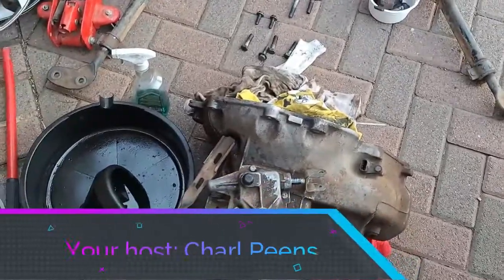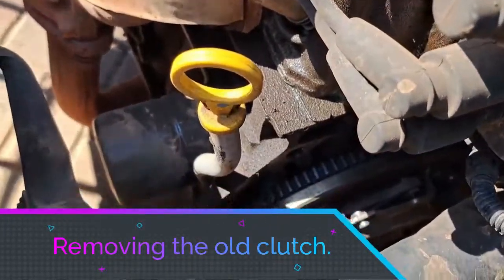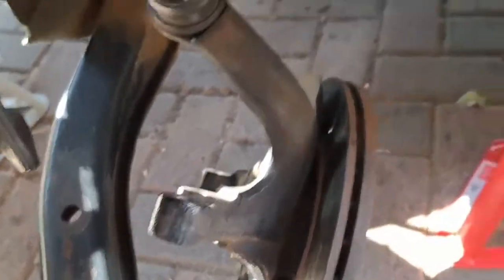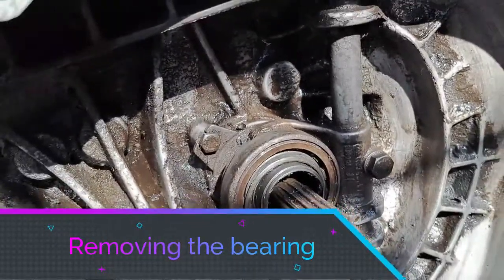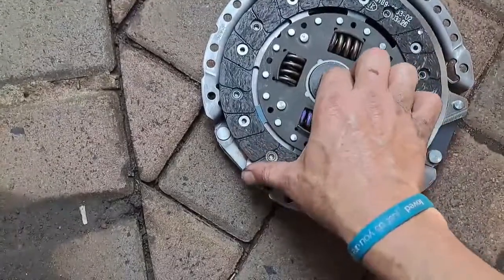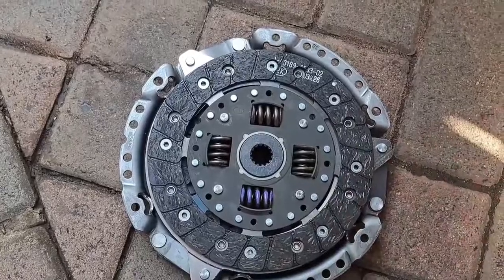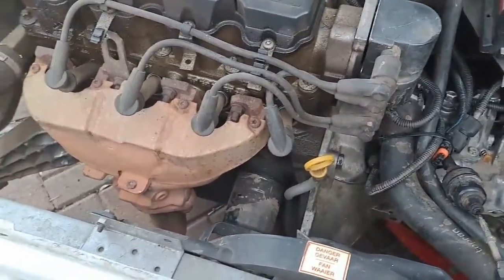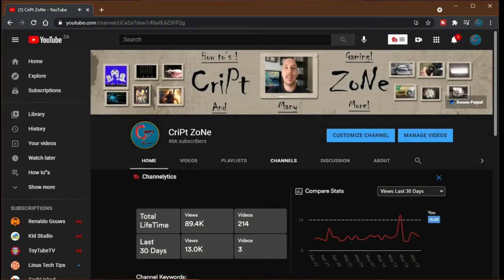Part 2 replacing the gearbox and clutch.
Replacing the clutch and putting the gearbox back on the 2002 Corsa lite.